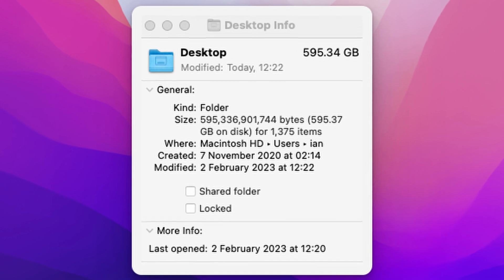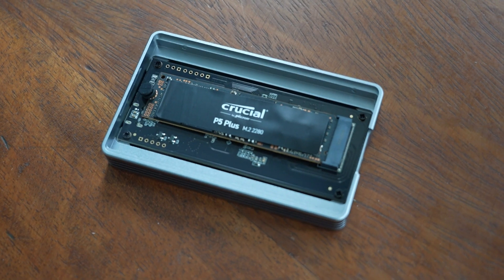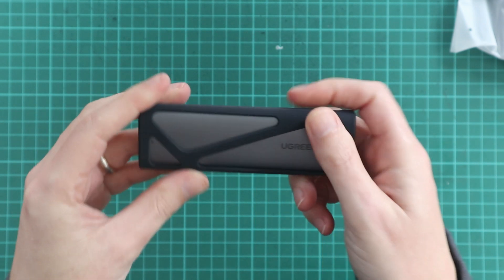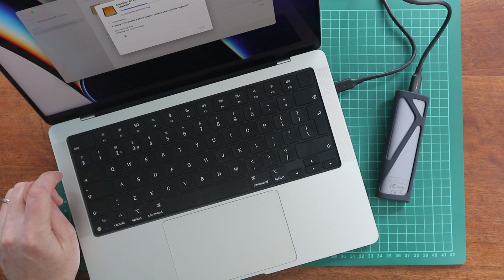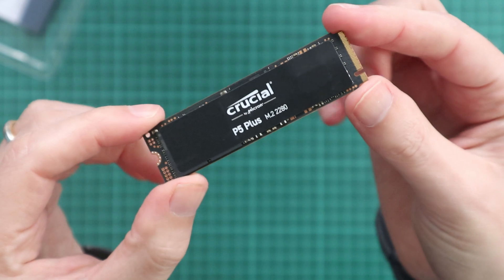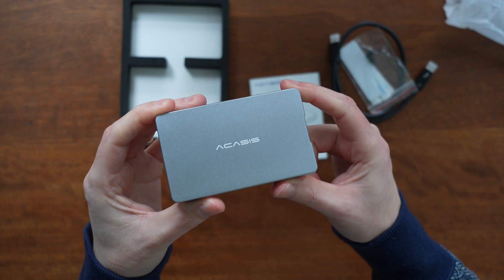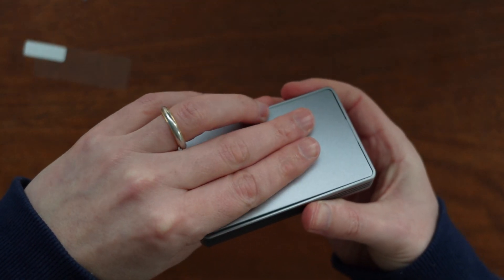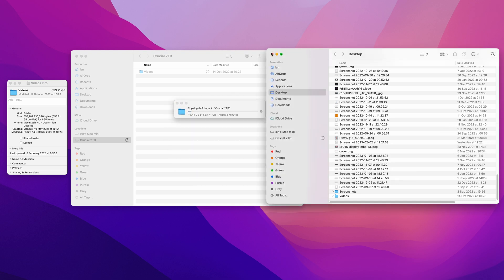FAST External Storage for Macs - Acasis USB4 NVMe SSD Enclosure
If you're in need of the fastest external storage for your mac, the Acasis USB4 SSD enclosure will give you the fastest speeds possible...for a price.

Contents:

00:00 Intro
01:20 SSD and Enclosure Options
03:43 Impressions
04:22 Results